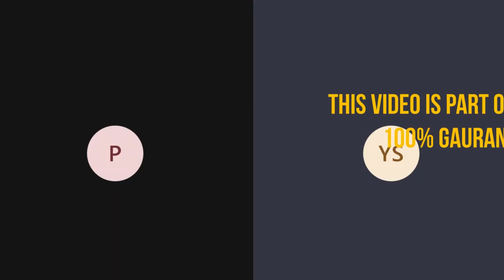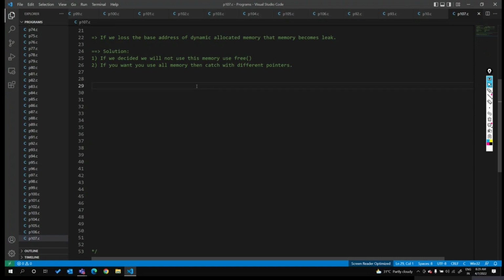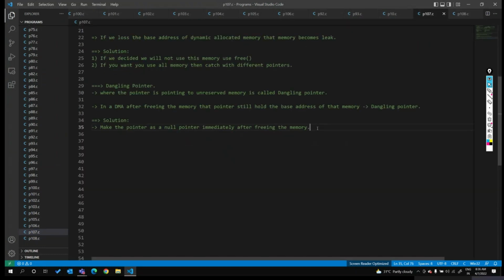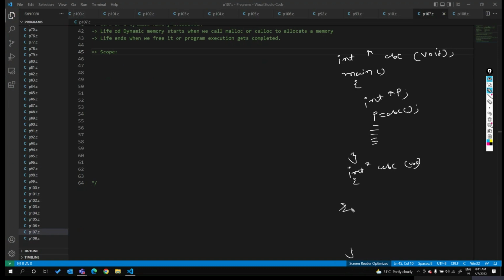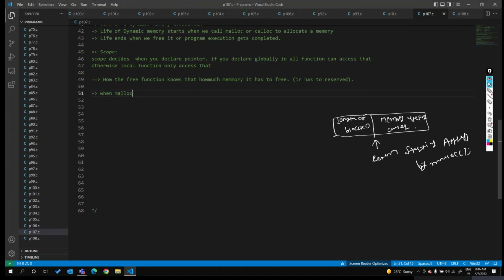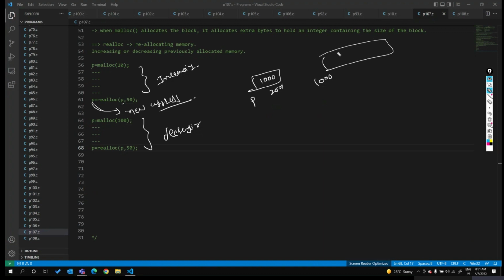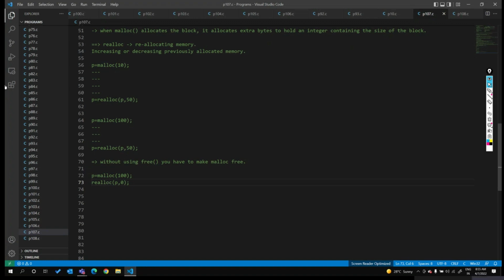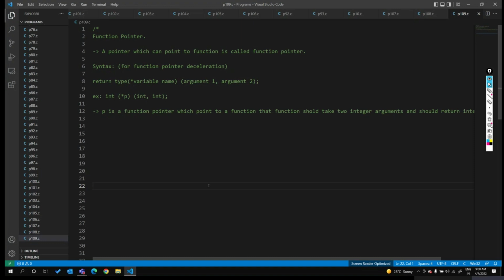Day 46 - Dynamic Memory Allocation 3 | LIVE Zero to Hero in C language (FREE)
Dynamic memory allocation in c language.
FREE Dynamic memory.
Malloc, calloc, realloc free memory in c.